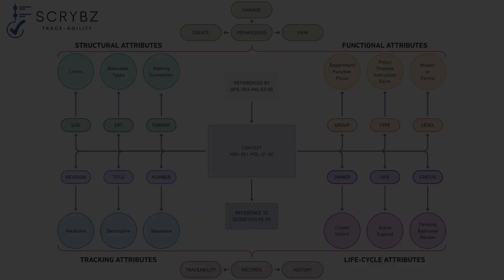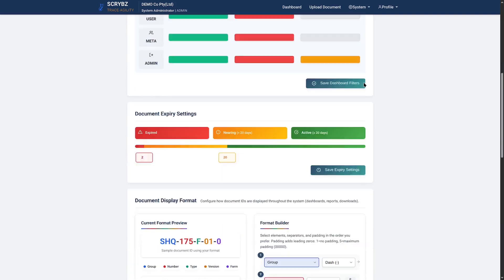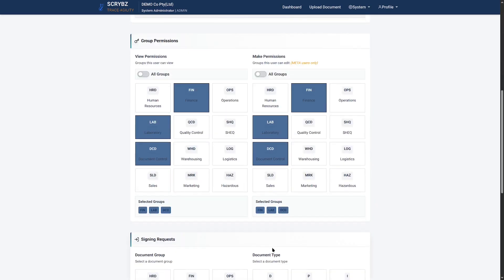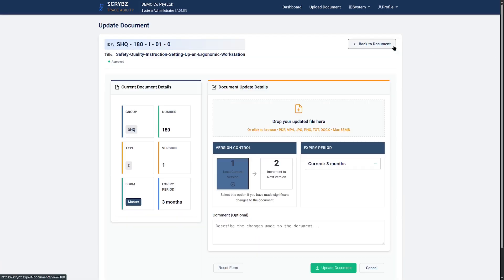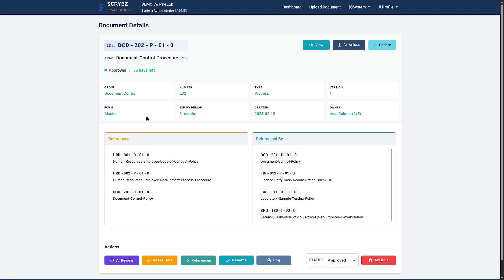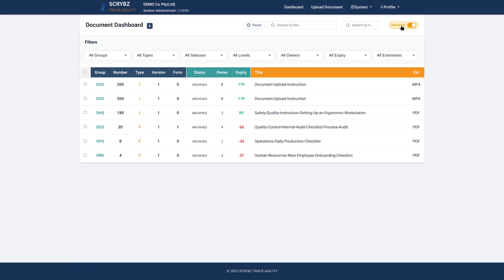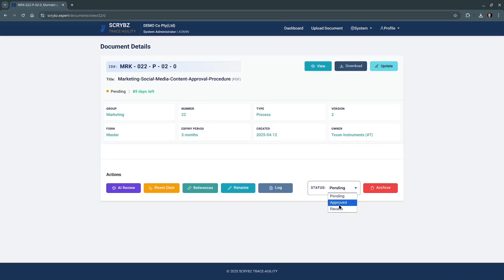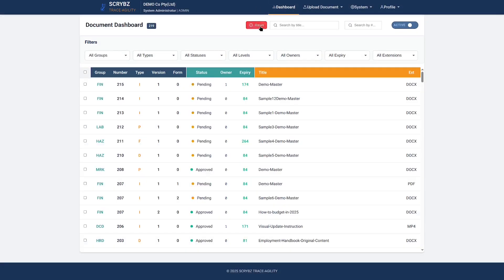SCRYBZ eDMS: Master Document Management & Control with Trace-Agility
Tired of chaotic document management? See how SCRYBZ - Trace-Agility brings structure, control, and complete traceability to your critical files. Boost efficiency and ensure compliance effortlessly in its super simple and responsive setting.
In this video, discover how SCRYBZ's modern relational eDMS works from setup to daily use. We cover:
Easy system configuration (Company Settings, Document Formats, File Types, Expiry Rules)
Defining document structures (Groups & Types aligned with ISO 9001).
Intuitive User Management & Granular Permissions (View, Create, Manage, Sign).
Leveraging Functional, Lifecycle, Tracking, and Structural attributes for comprehensive control.
Advanced search, powerful filtering, and instant document viewing across devices.
Simple document uploading, updating with version control, and managing references.
AI-powered document analysis for quality insights and recommendations.
Maintaining full traceability with detailed, easily accessible audit logs.
Simplifying workflows with bulk actions and user notifications.
SCRYBZ is designed to deliver true Trace-Agility, making complex document control intuitive and effective for regulated and quality-focused environments.
Ready to transform your document management?